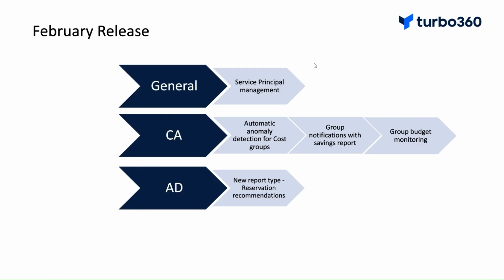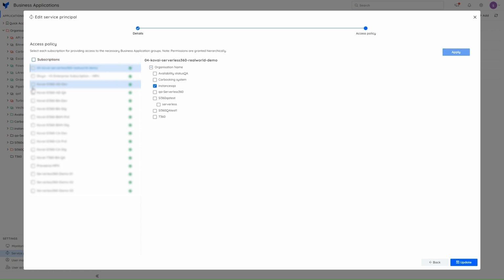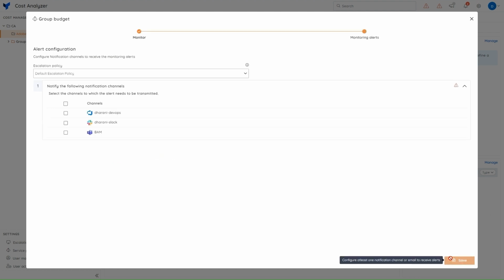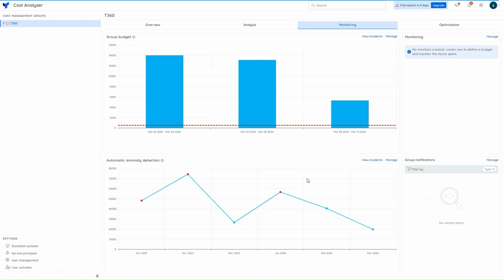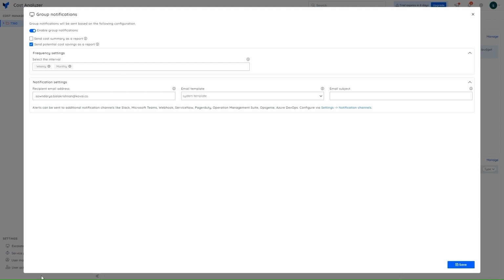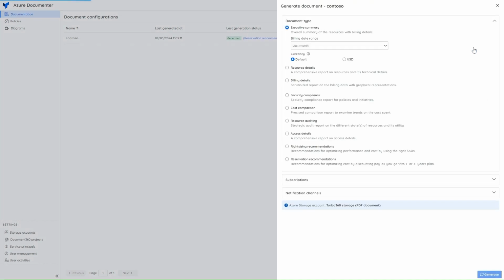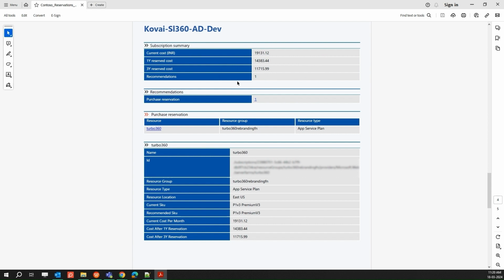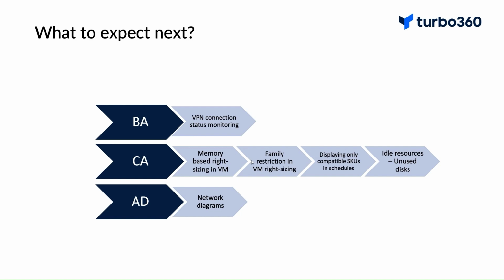What's new in Turbo360 - Reservation recommendations report, Automatic cost anomaly detection....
Turbo360 brings a suite of enhancements this month, which includes automatic cost anomaly detection, group budget monitoring, and savings alerts based on rightsizing and reservations.

Plus, generate reservation recommendation reports for Azure subscriptions with the Azure Documenter. Experience a smoother workflow with improved service principal access policies and much more!

► Links discussed

► Featured Blogs

► YouTube videos